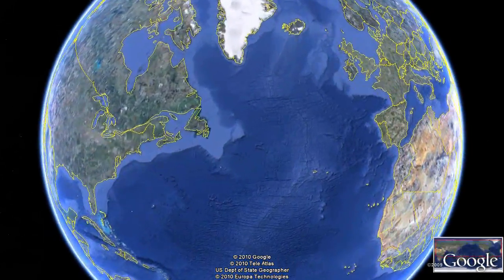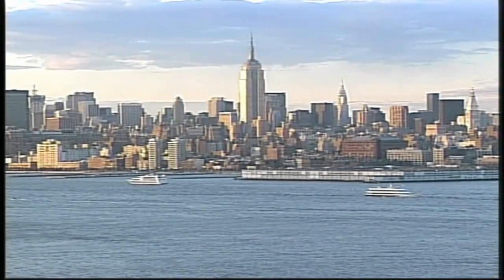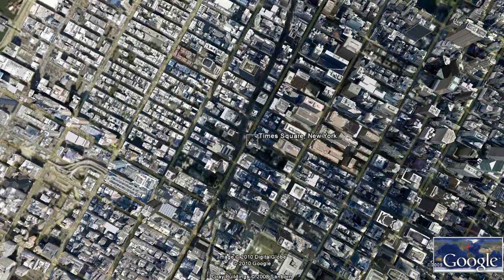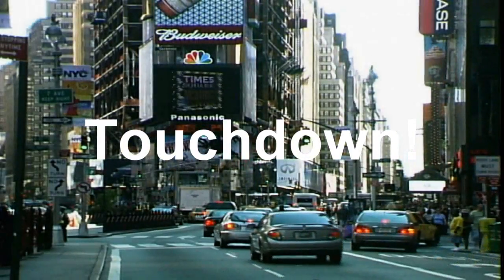times.wmv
On Google Earth pro to reach Times Square Church in New York City. This church was started by David Wilkerson.